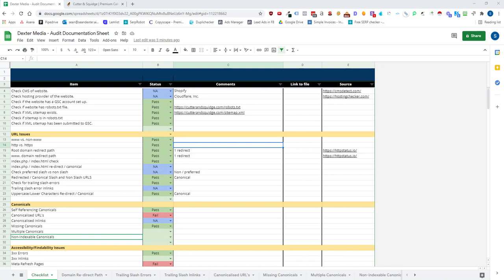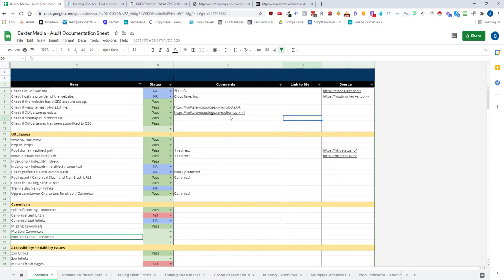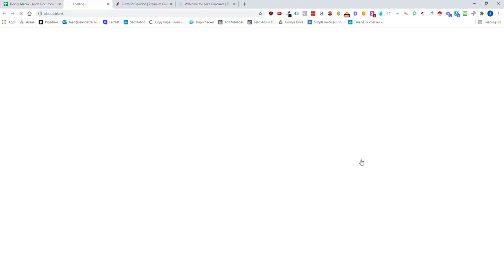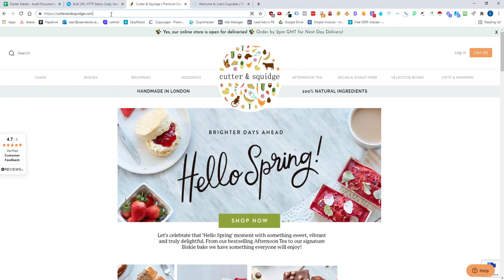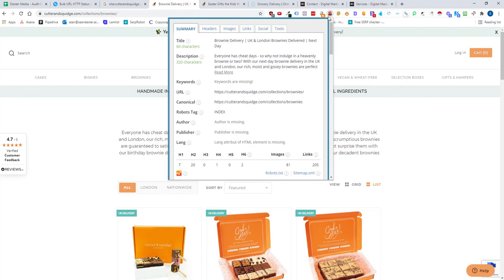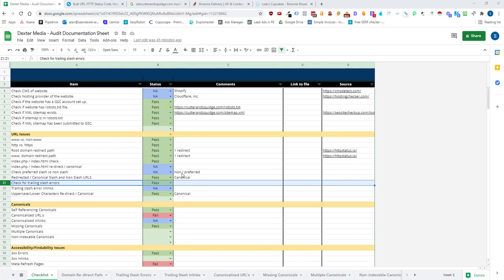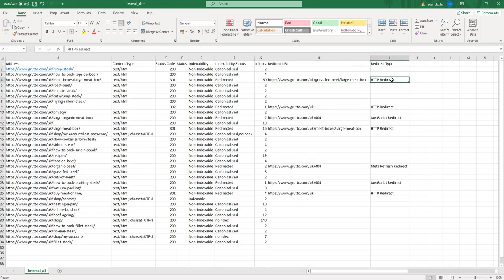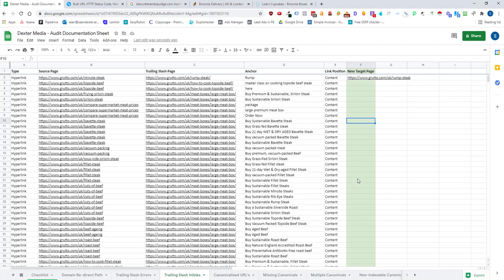TECHNICAL SEO AUDIT